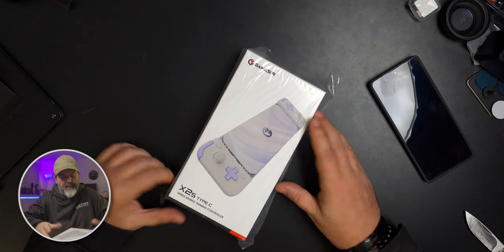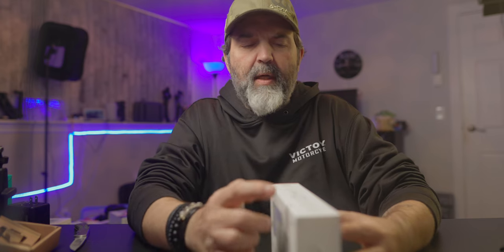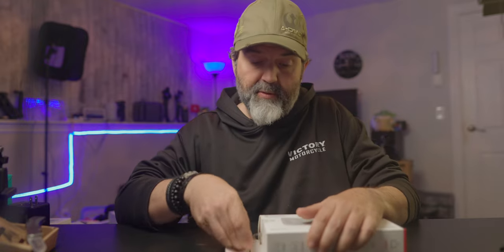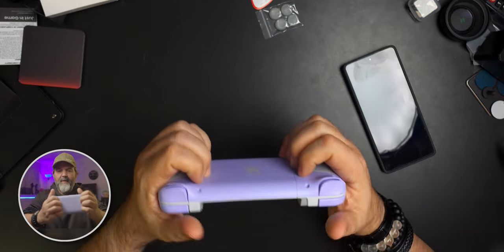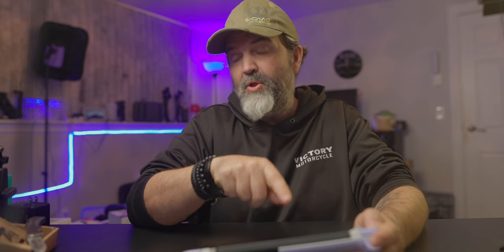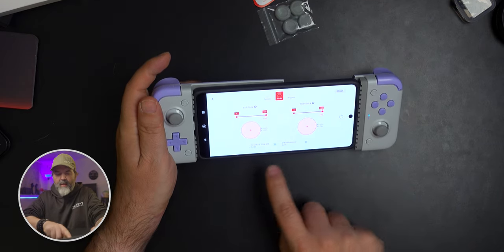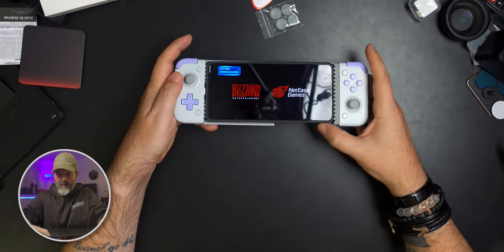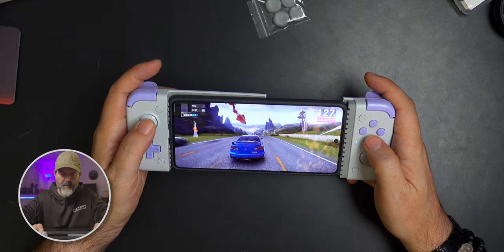Gamesir X2S Review: Hall Effect Controller For Mobile Gaming!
Welcome to the ultimate mobile gaming upgrade! We're unboxing and reviewing the GameSir X2s, a state-of-the-art mobile controller designed to transform your smartphone into a handheld gaming console. With its stretch design, customizable buttons, and enhanced grip, the GameSir X2s is here to revolutionize how you play. Join us as we dive deep into its features, performance, and compatibility with popular mobile games. Is the GameSir X2s the key to unlocking your gaming potential? Let's find out!

👉 What you'll discover in this video:

A thorough unboxing of the GameSir X2s controller
Detailed look at the design, build quality, and ergonomics
Testing responsiveness and button mapping capabilities
Compatibility with various smartphones and gaming genres
Our honest opinion on whether the GameSir X2s is worth the hype

Amazon Canada